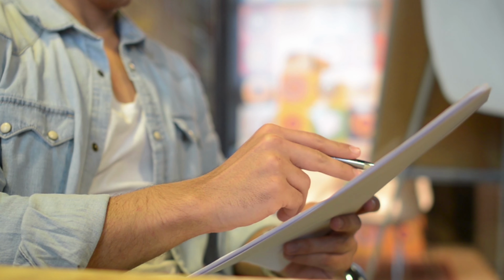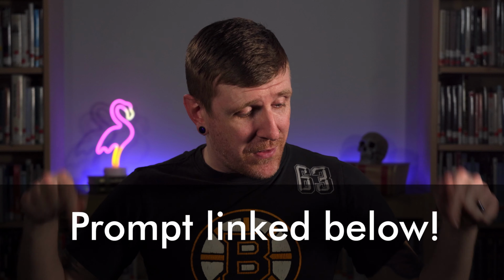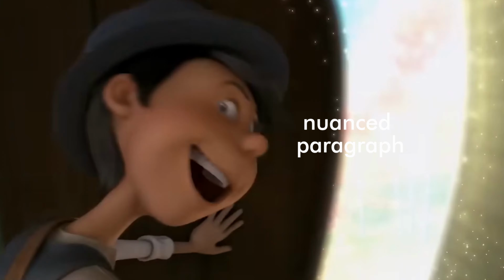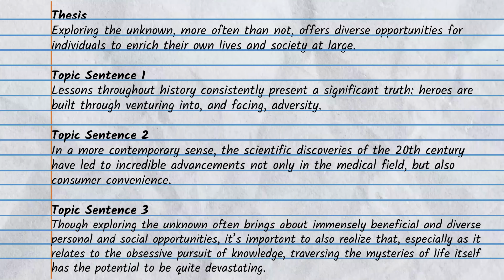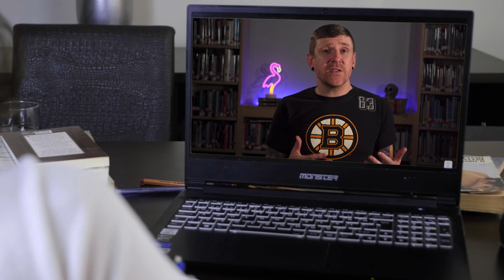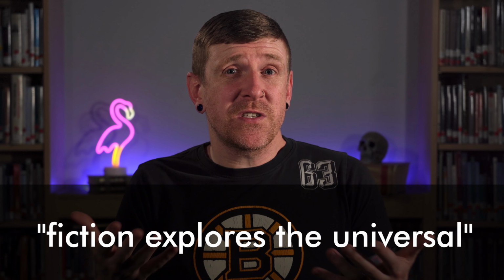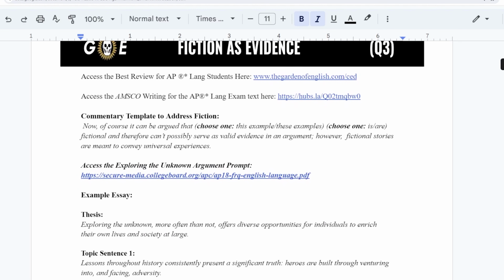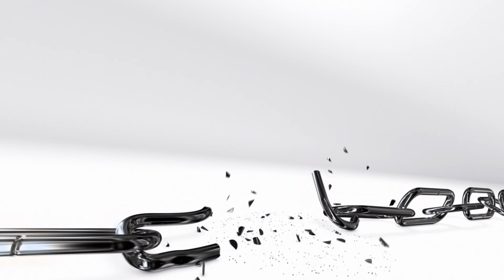5 TIPS for Including FICTIONAL Examples in Your Arguments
Learn how to include fictional evidence in your arguments so you can create sophisticated and nuanced essays.  This advice works especially when writing your question 3 essay for your AP®* English Language exam.

All opinions are my own or my guests'.  This site is made for educational and entertainment purposes only.